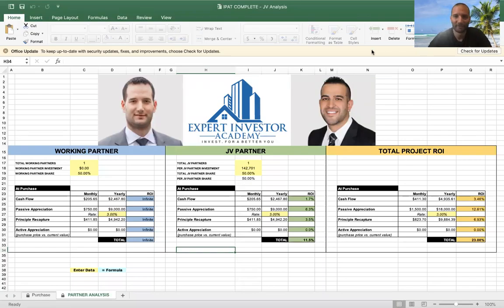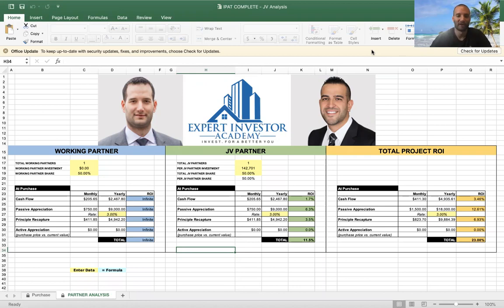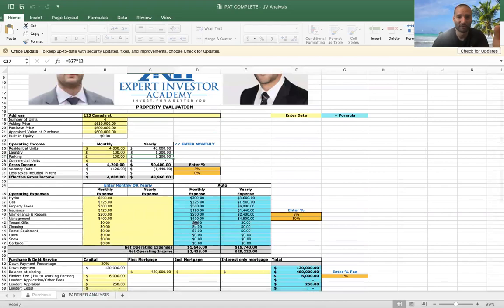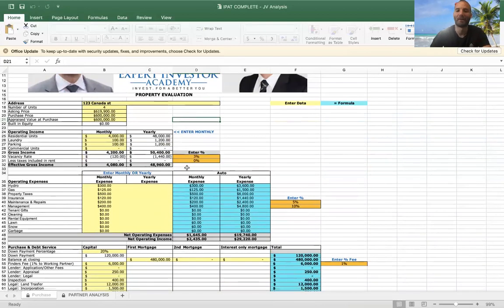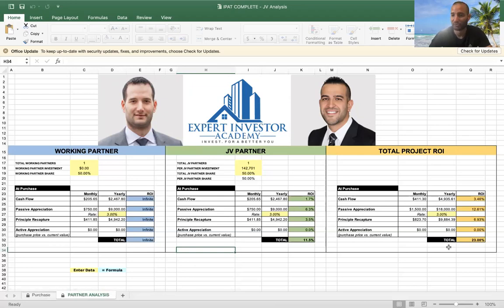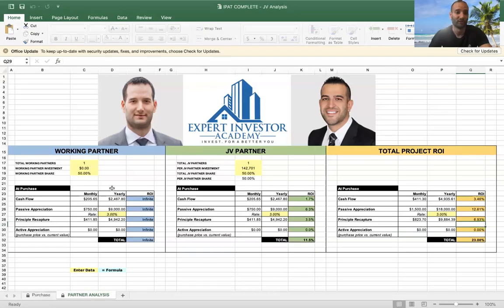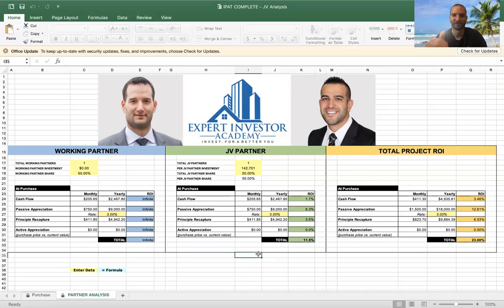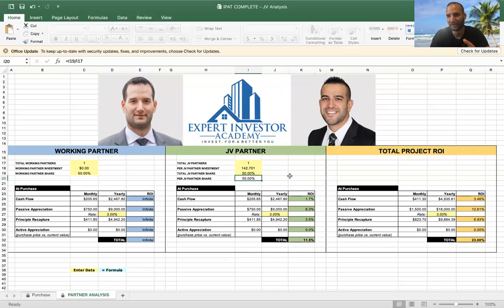[How we raised 140K Using 1 Powerful Tool] + How you can do the Same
Don't miss out on our June 13th Master Class all about Joint Ventures! With Registration, you will be sent the video of the class and additional information just incase you become unavailable during our class time.